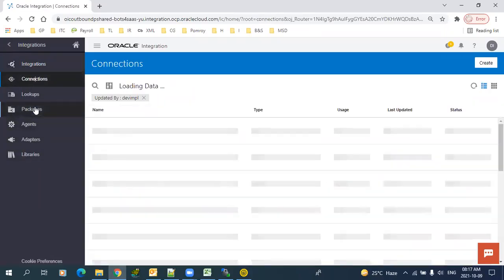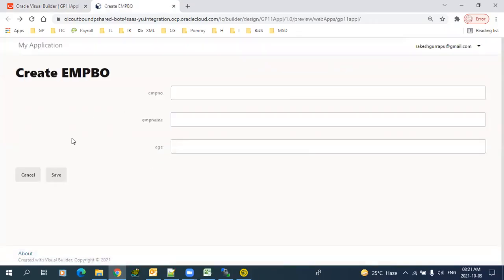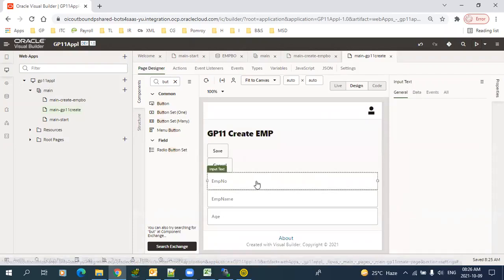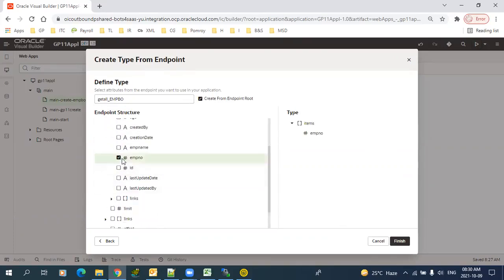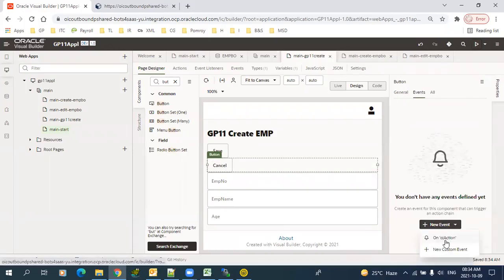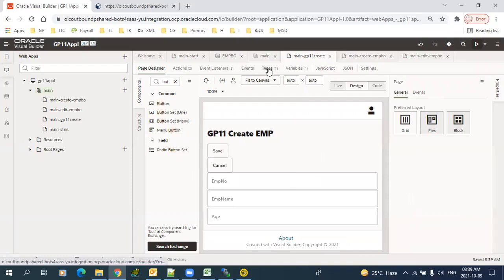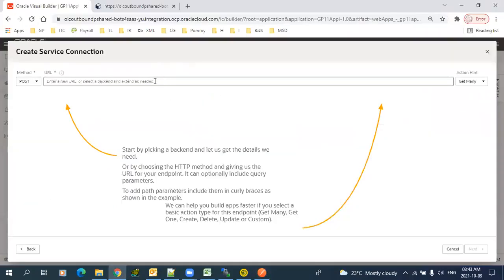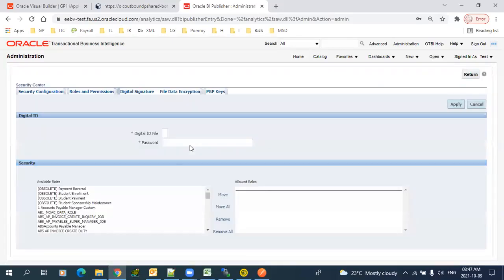Day 41@09 10 2021 mp4 Google Drive